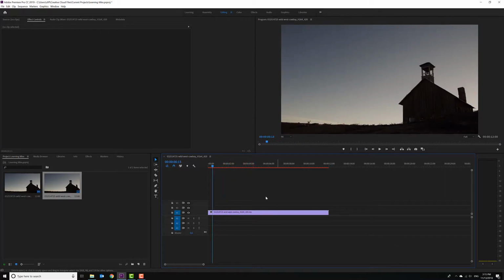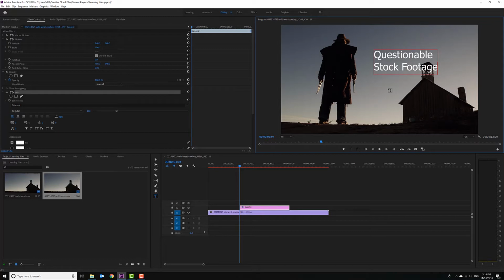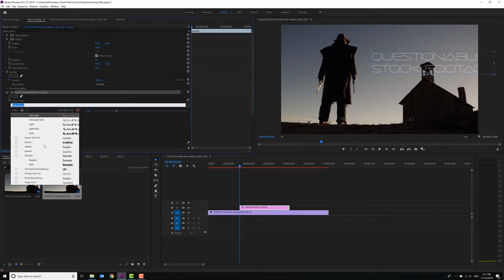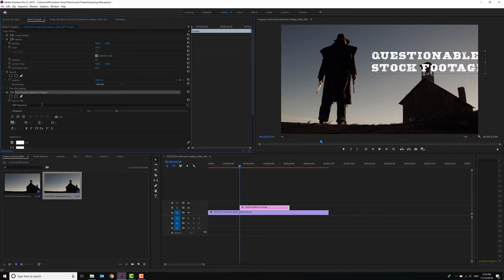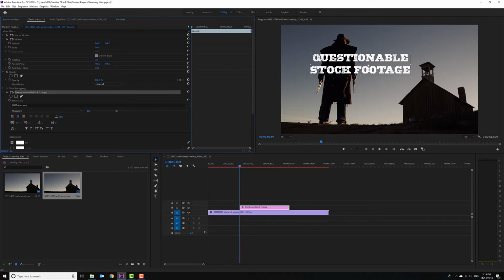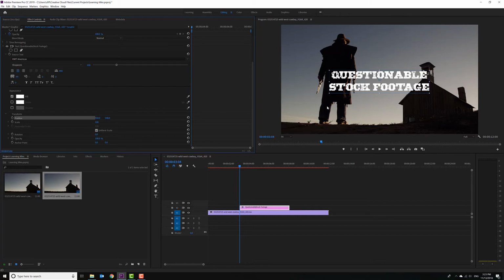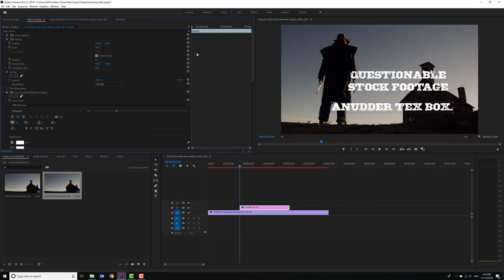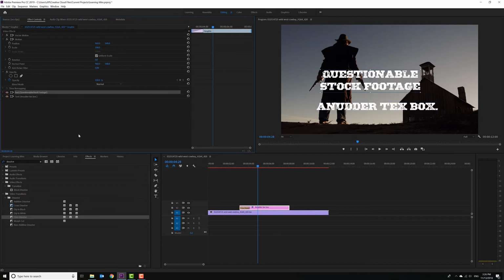Adobe Premiere Pro CC 2019 Titles Tutorial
Get a basic primer on how to use the titles in Adobe Premiere Pro. flagship app of the Adobe Creative Cloud. Cliff walks you through the basics on setting up the text block, how to adjust some of the properties and all that good stuff.

Sign up for your own membership with Adobe Premiere Pro CC 2019!